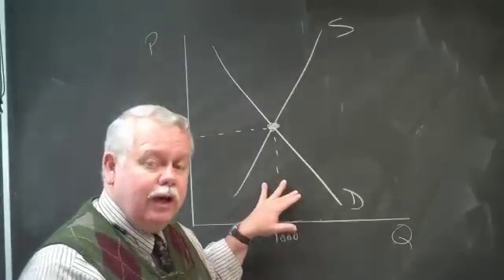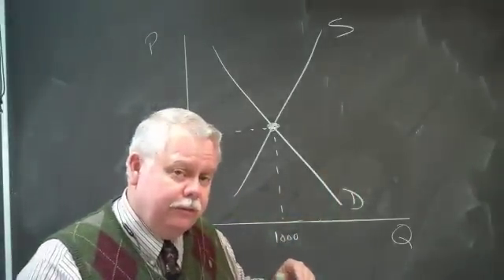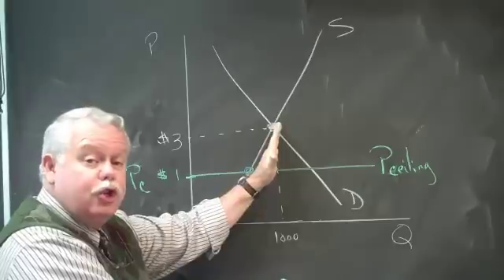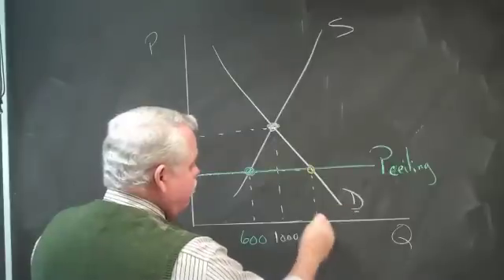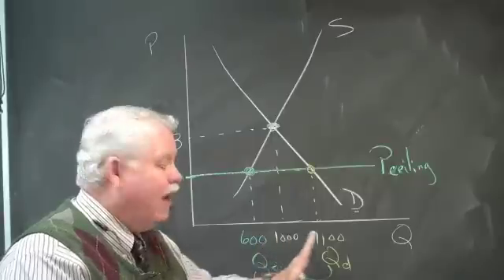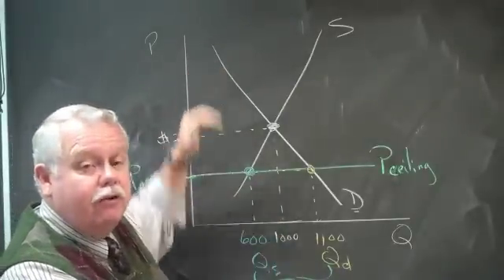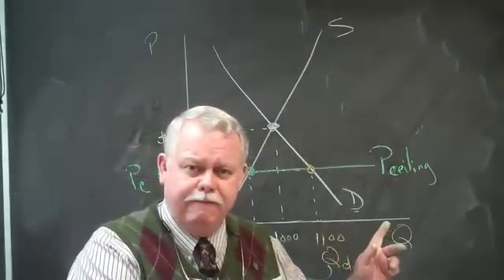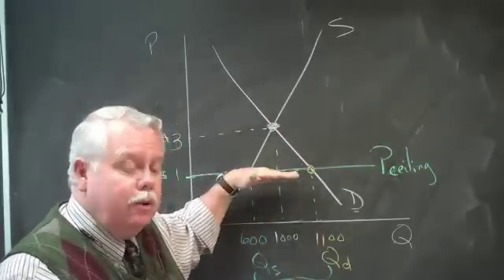Price Ceilings and Shortages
How an imposed legal maximum price (price ceiling) in a market will create a shortage.